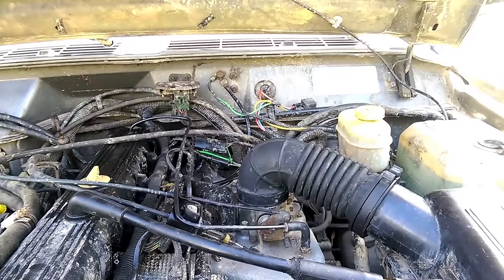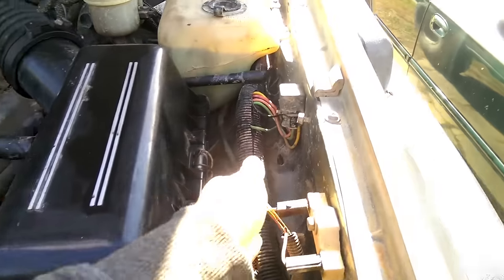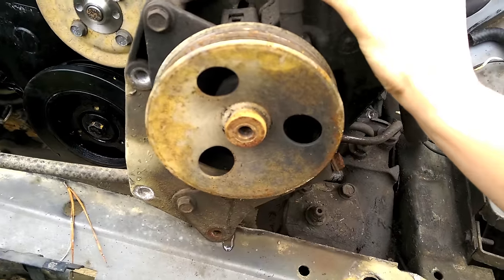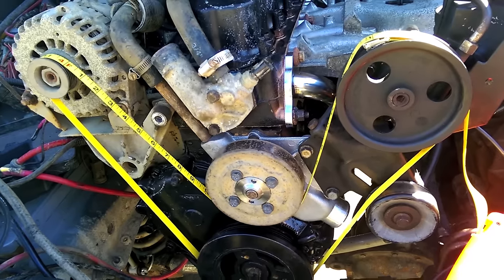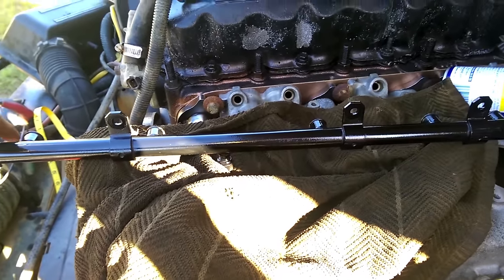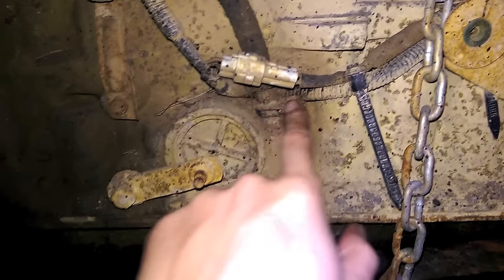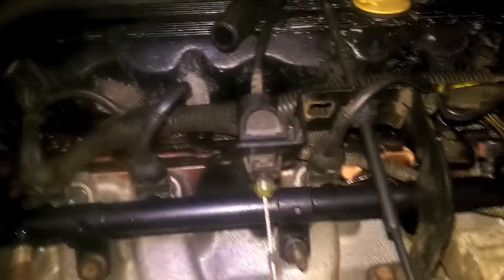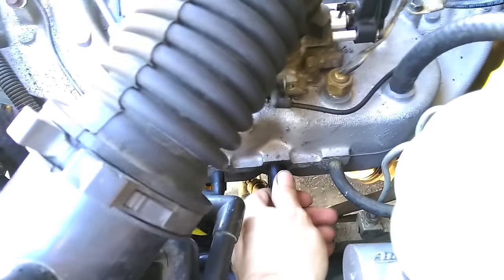89 Cherokee Renix to 99+ HO Manifold Swap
1989 Jeep Cherokee XJ Pioneer Renix 4.6L I6 AW4 NP231 6" RE Lift 35"x12.5" KM2s

HP gains of up to +20HP have been noticed with this swap. May breathe some new life into your old Renix system.

4.0L Parts List for swap and prices I paid:

- 87-90 TPS Sensor and Adapter $6
- 87-90 IAC Valve
- 87-90 MAT Sensor
- 87-90 o2 Sensor
- 87-90 Vacuum Lines and Intake fitting

- 87-01 Valve Cover and Gasket
- 87-01 Head Gasket $16
- 87-01 Thermostat Housing and Gasket

- 91-95 Cylinder Head Casting # 7120 (Best)
- 91-95 Fuel Rail and Injector O-Rings
- 91-95 Accelerator Cable                      (Best)
- 91-95 Throttle Body and Gasket        (Good)

- 91-99 Exhaust Manifold/Header $106
- 91-99 Exhaust Front Pipe
- 91-99 Intake/Exhaust Gasket $9

- 91-01 Auto Transmission Kick Down (TV) Cable #52077578 $10
- 91-01 Intake Manifold Accelerator Cable Bracket
- 91-01 Airbox lid and Intake Tube $8

- 96-99 Cylinder Head #0630 w/ coolant temp sender (Good) $90

- 96-01 Throttle Body and Gasket                  (Best) $26
- 96-01 Power Steering Pump and mounting bracket $33
- 96-01 Accelerator Cable                              (Good) $8

- 99-01 Curved intake Manifold and Heat Mat (needs to be clearanced for exhaust) $23

Odds and Ends:
- Different length Serpentine Belt $17
- 2x 5/16" hose barb fittings
- 6x 5/16" Fuel Hose Clamps $6
- 2'+ 5/16" Fuel Line $3
- 5/16" Fuel Line Connector #800-120 $12
- 3/8" Fuel Line Connector #800-121 $12
- Transmission Pan Gasket $3
- Large Vacuum Cap $3
- Large T Barb

Grand Total of about $400 for the swap